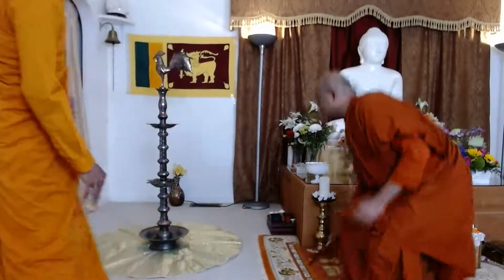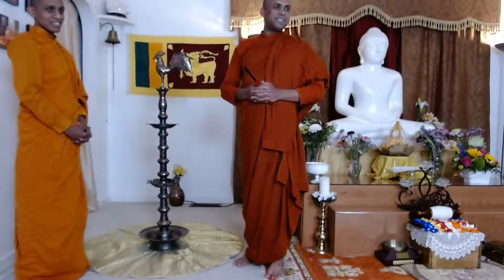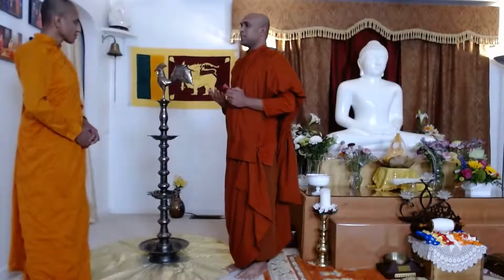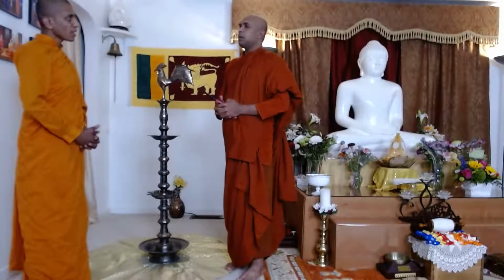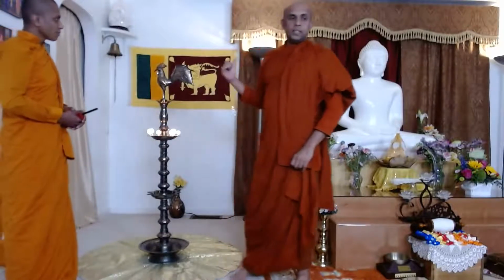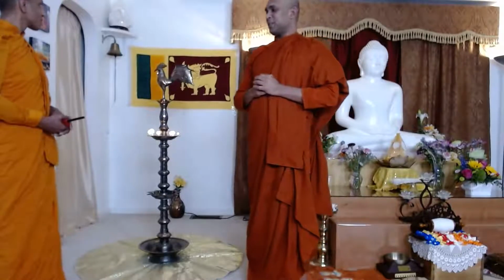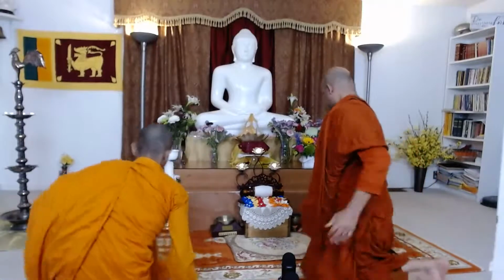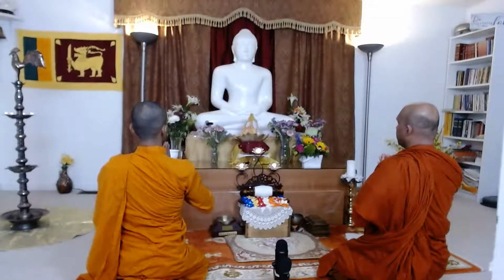Sri Lankan New Year Program - April 15 - 2021